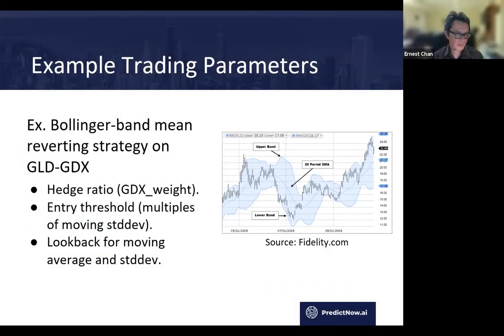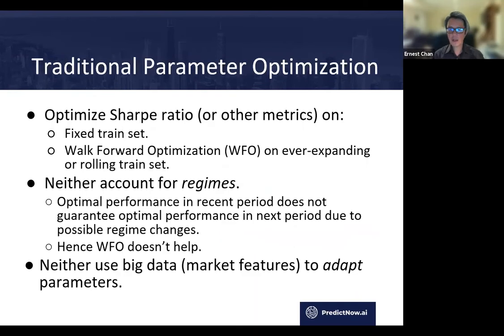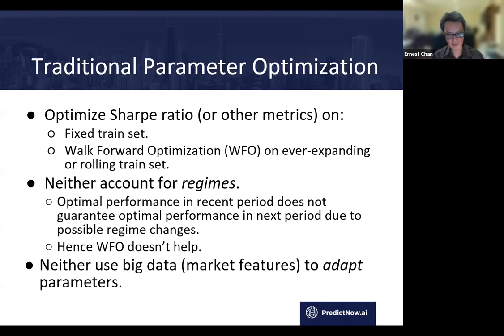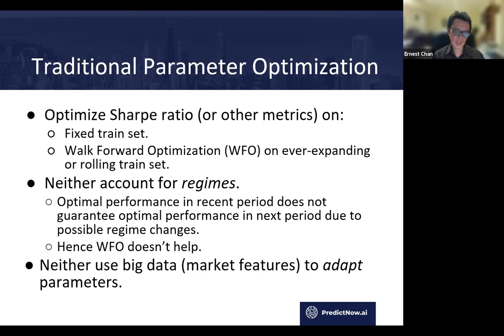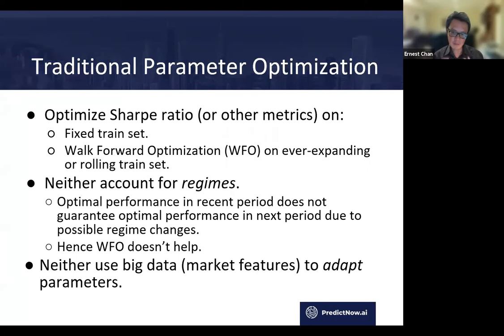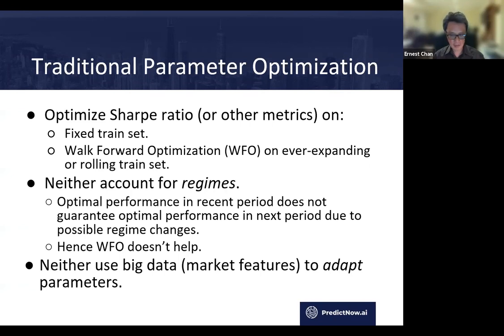Traditional Parameter Optimization | Conditional Parameter Optimization Course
In this video of the series, Ernest overviews traditional parameter optimization methods and how they are typically used in finance.